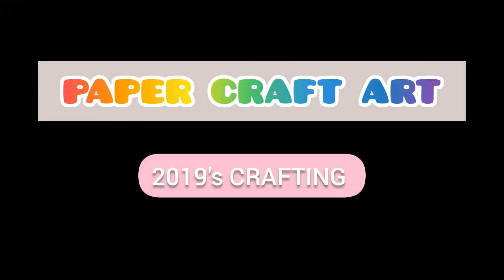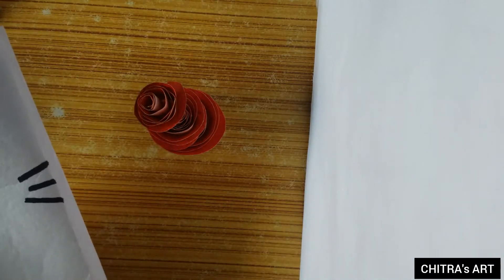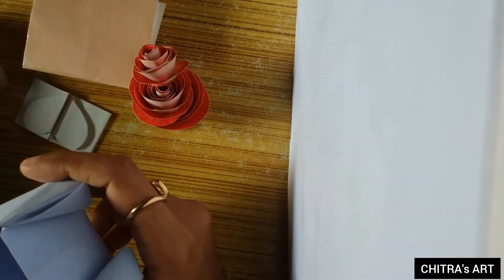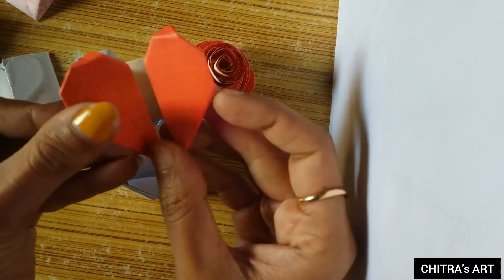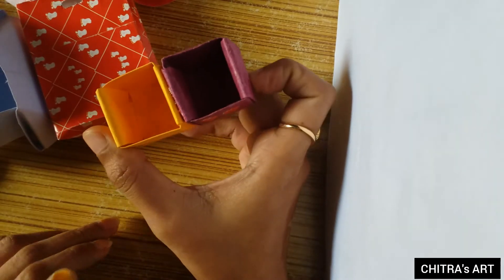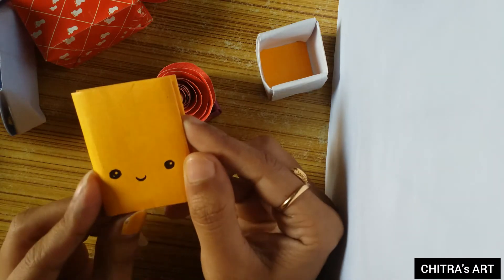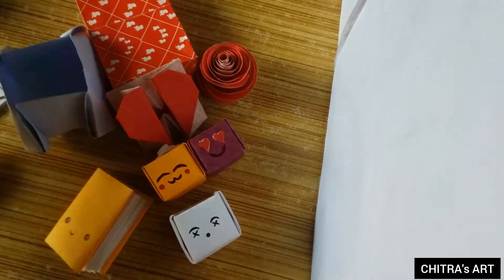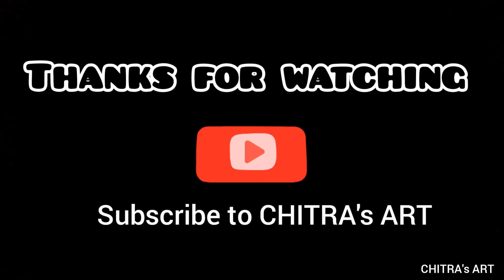Paper Craft ART/DIY PAPER CRAFT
Today's vlog on my paper craft art.  I m sharing my paper craft art with you.
    This craft art i made in last year (one day). After that I didn't do. Actually I wanna try these craft art that time so I did.